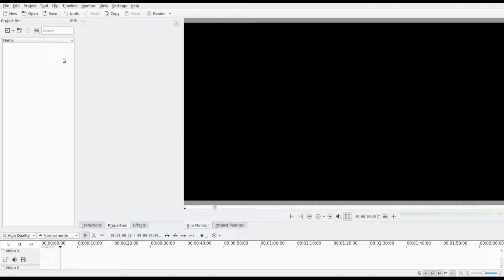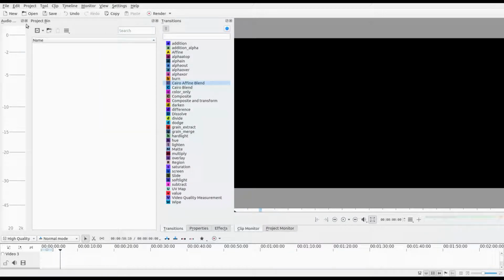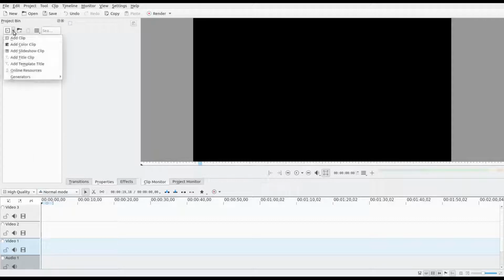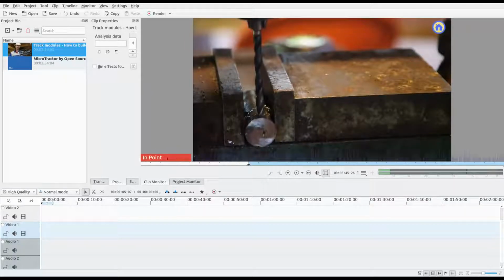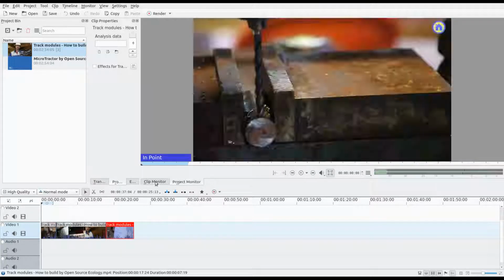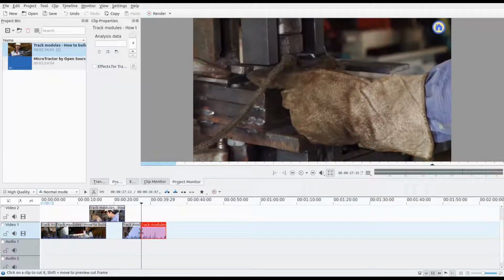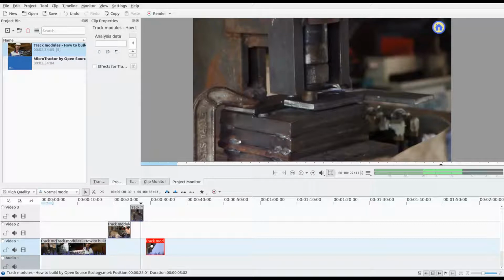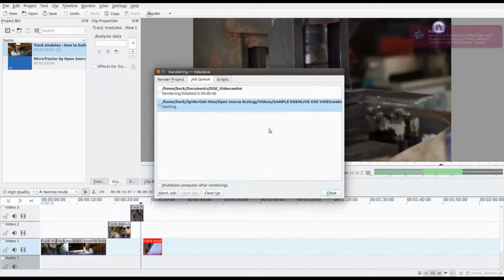Kdenlive Intro to Video Editing for OSE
Introduction to Video Editing with Kdenlive for Open Source Ecology

Keystrokes:
S - Selection Tool
X - Cut/Razor Tool
M - Multitrack Selection/Move or Spacer tool